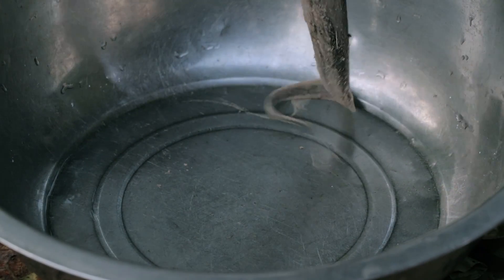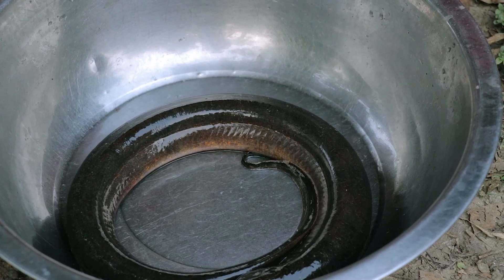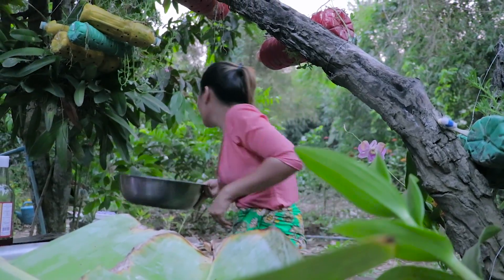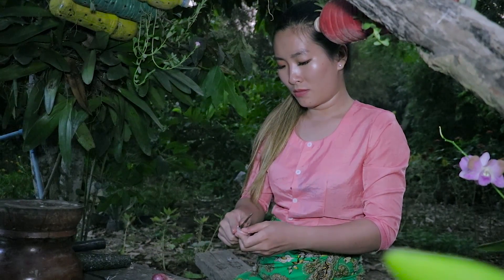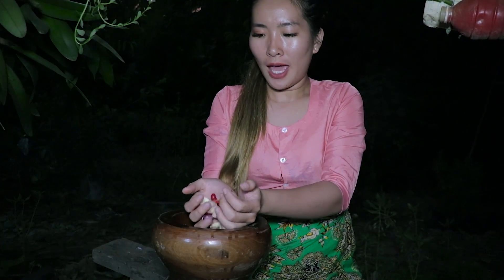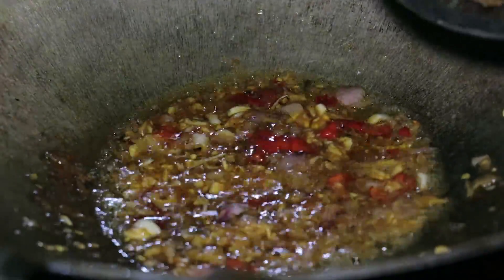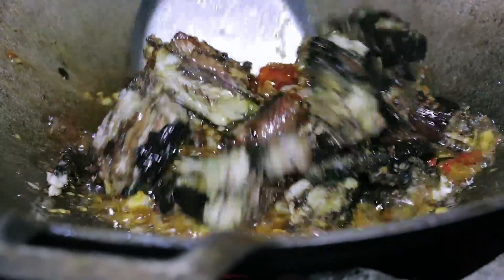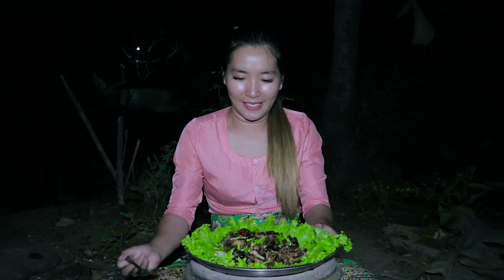Eels Recipes - Fried Tasty Eel Recipes with Khmer Ingredient - Cooking Technique